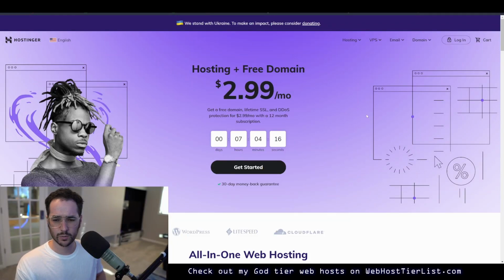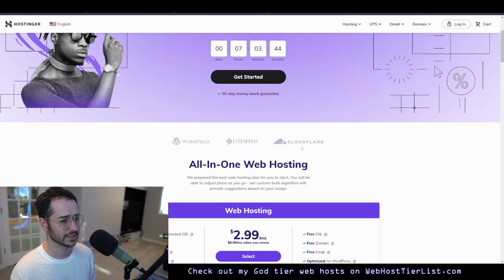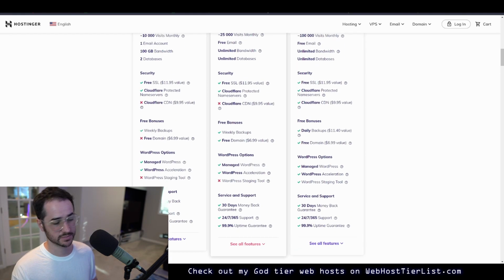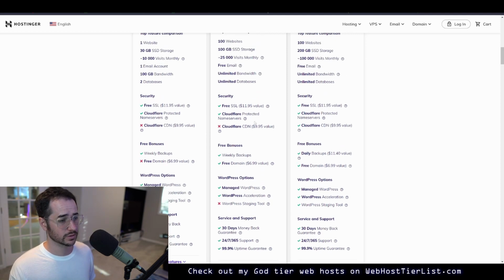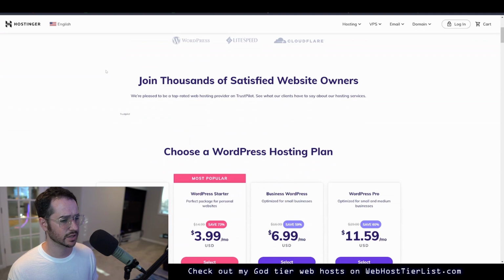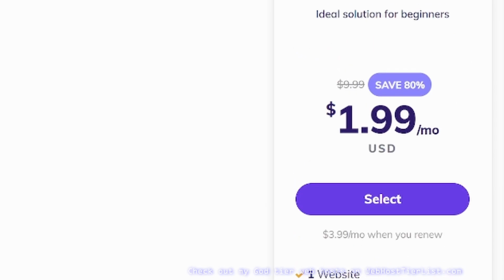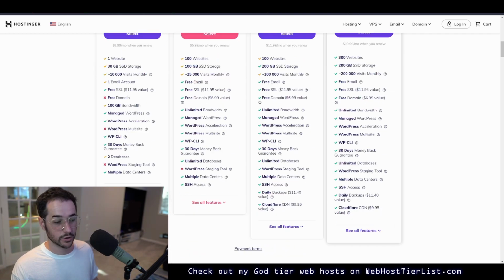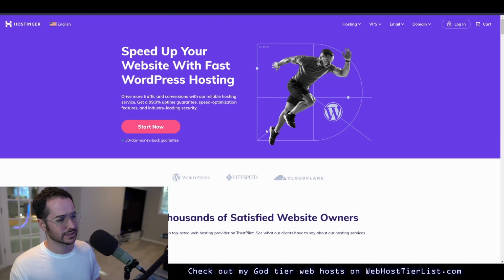Hostinger Review - Watch Before You Buy!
Should you buy Hostinger? Find out in this unbiased Hostinger Review!

Timestamps:
00:00 Introduction to Hostinger
00:55 Pricing discussion
02:40 Difficulty of setting up
04:15 Flexibility discussion
04:40 Discussion of other Hostinger Reviews
05:43 Final wrap of thoughts